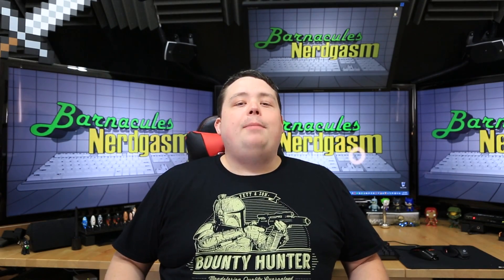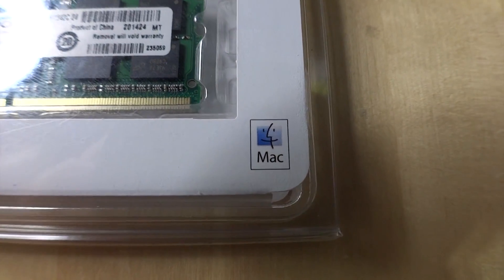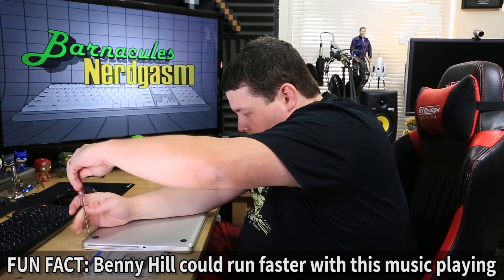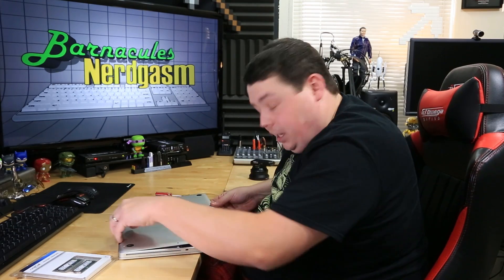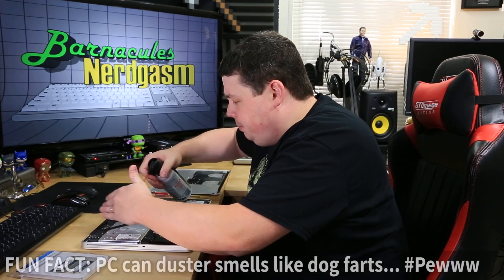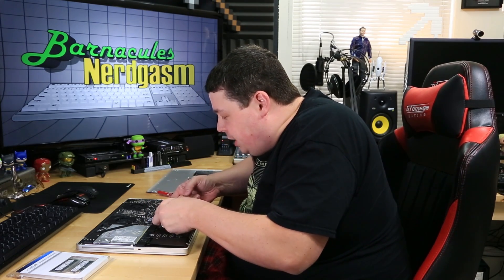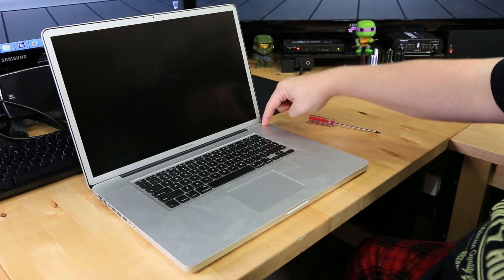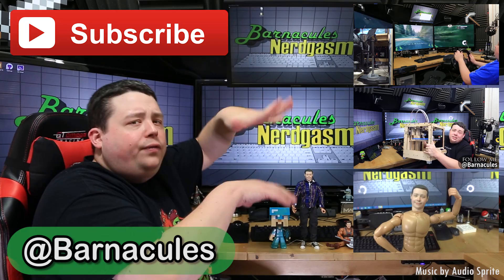How To Upgrade Your Apple Macbook Pro Memory Step by Step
Did you know I've made over 800+ other videos on YouTube? 🍿 I show you how to upgrade your Macbook Pro 17" Intel i7 laptop memory. I took mine from 8GB to 16GB using a two 8GB Crucial memory modules and it runs like a champ. Best upgrade ever!

Helpful Tips
1) Always make sure the laptop is fully powered down before opening it up (hold power button for 10 seconds, confirm off)
2) Careful when blowing out fans not to spin them too fast because they can become generators and produce current that could in theory hurt electronics in your laptop
3) Realize that when I say '8 GB is nothing' in the beginning I am joking! Blow my mind how many people takes me seriously when I say stuff like that.

18Su2PV63BabMZWwYEhgXC8obK1XBVveCp